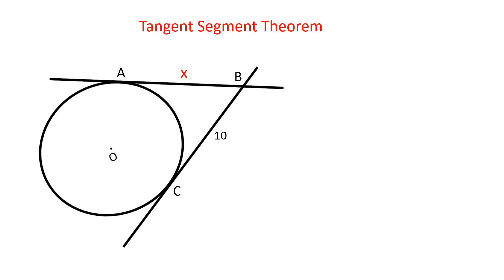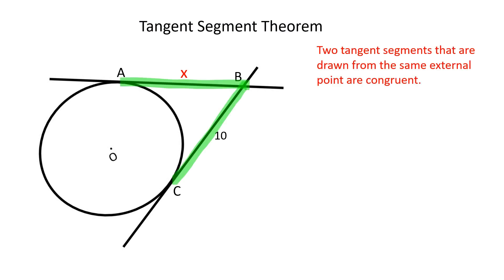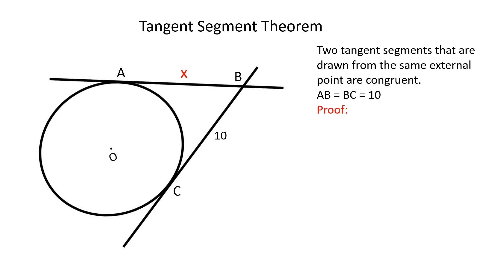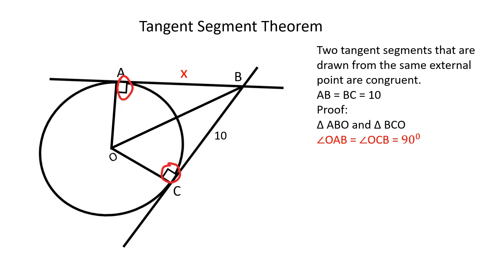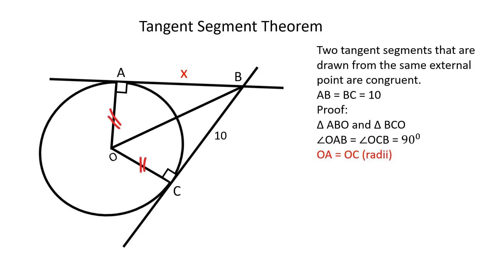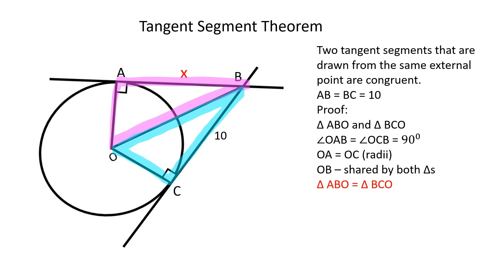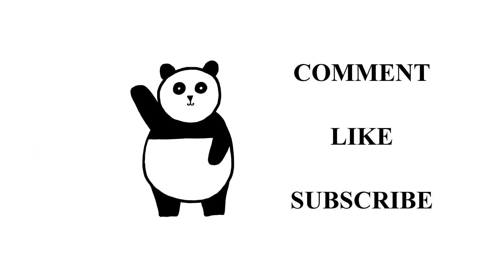Tangent Segment Theorem Proof. Geometry video.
Watch the proof of the Tangent Segment theorem step-by-step instruction.